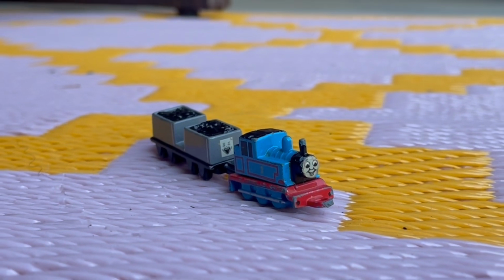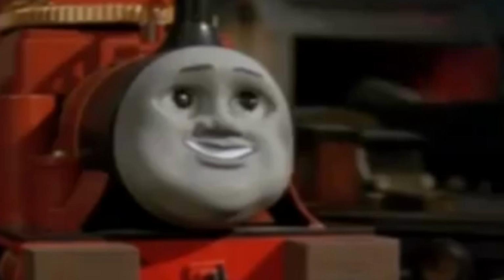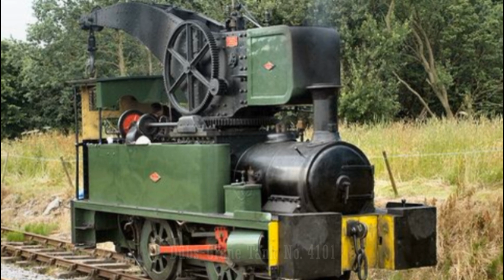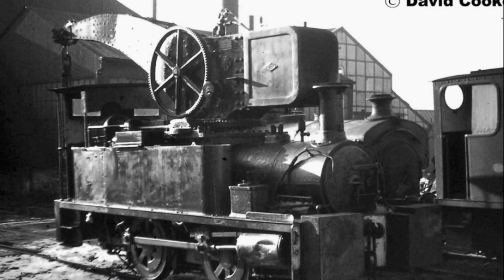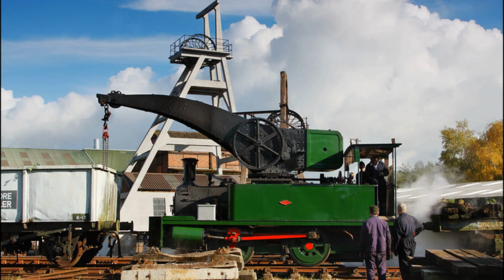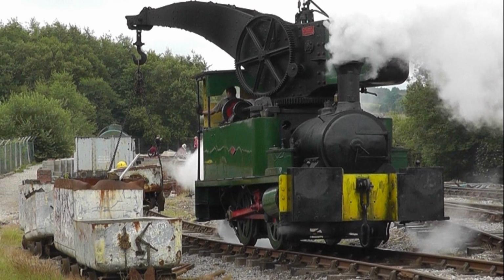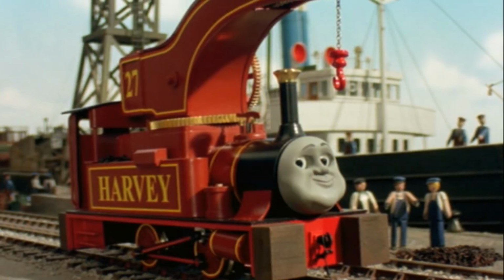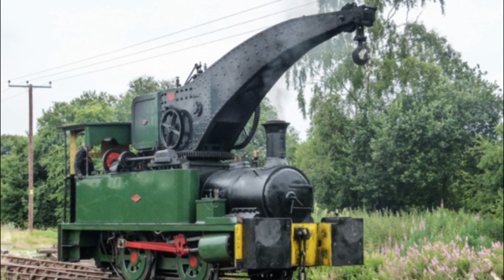The Real Harvey: The Dübs Crane Engine 'Dubsy'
A quick look at and breakdown of the strange basis of Harvey; one of Thomas & Friend's most unique characters!